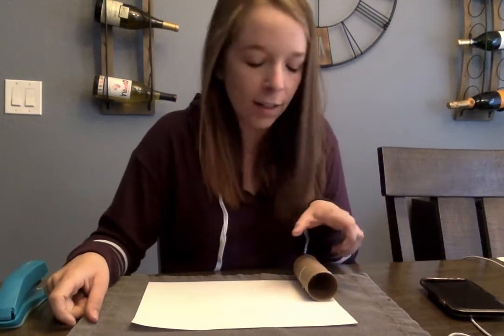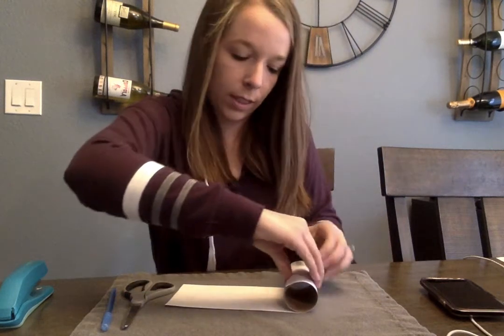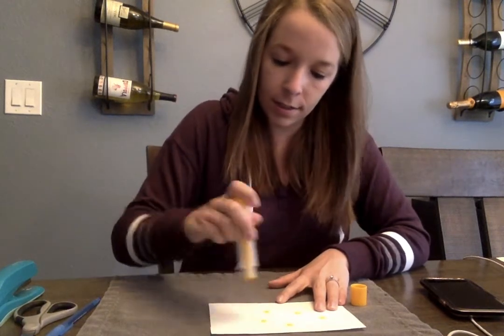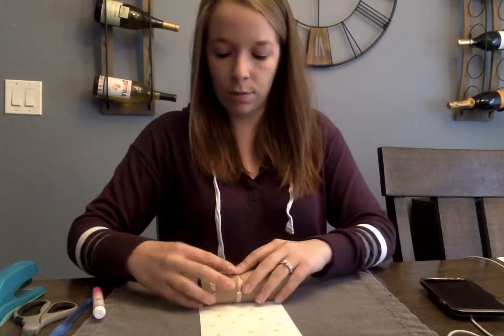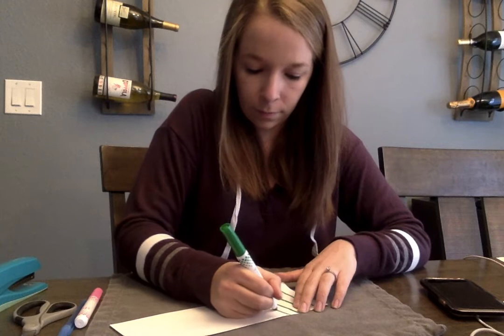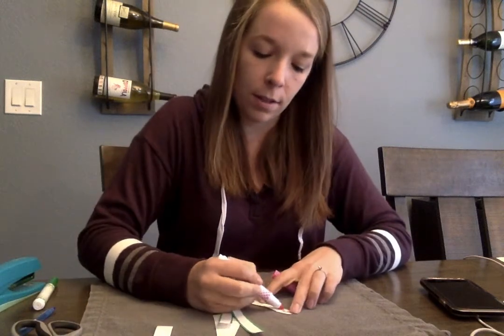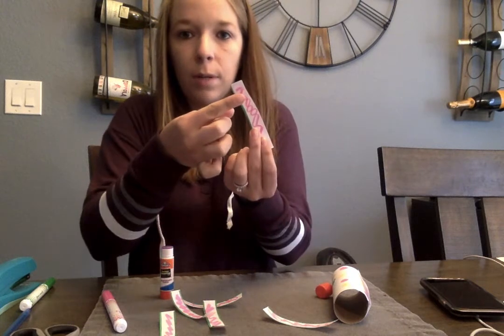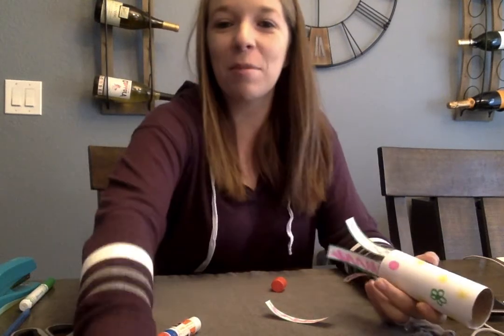Spring Windsock Craft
Need:
Toilet paper roll
One piece of paper
Markers, crayons, paint, stickers, or stamps
Scissors
Glue Stick, tape, or stapler